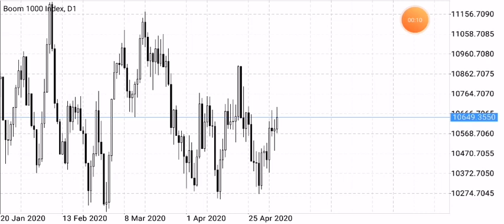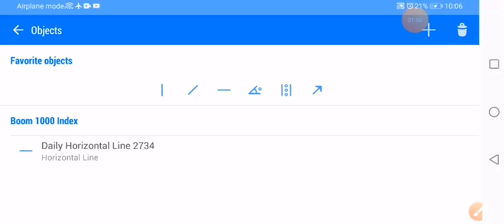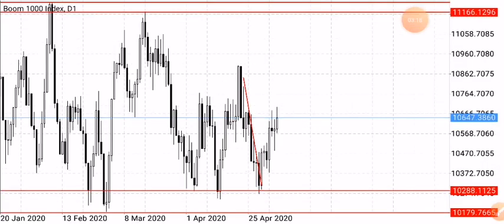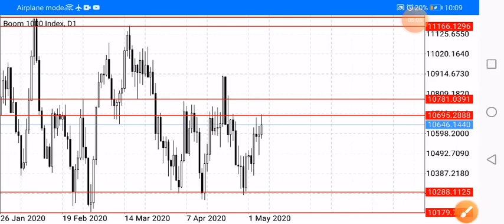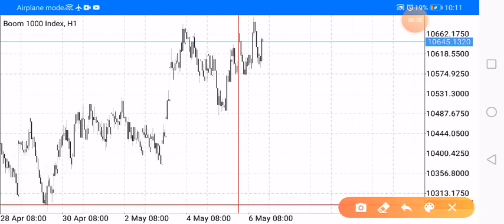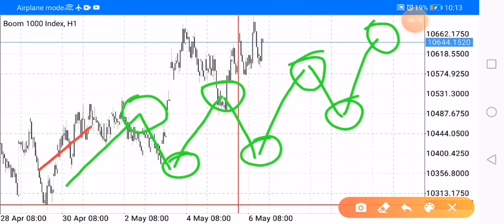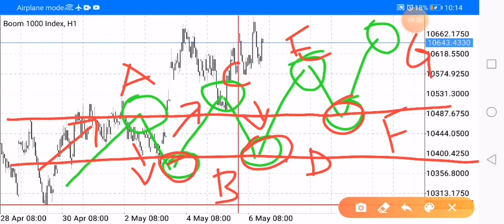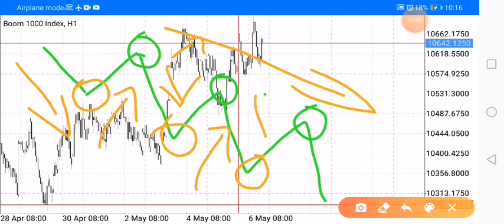How To Identify Swing Highs In Crash and Boom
I hope this video helps you identify swing highs in Crash and Boom Indices. If you have any questions, feel free to hit me up on WhatsApp